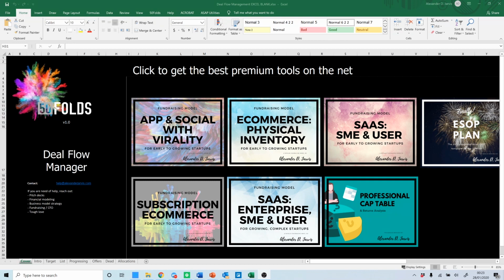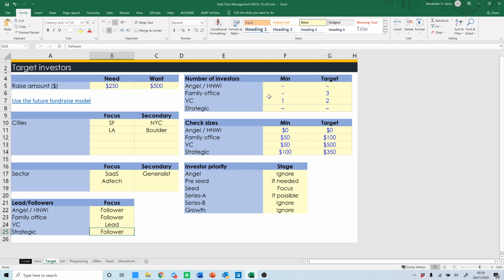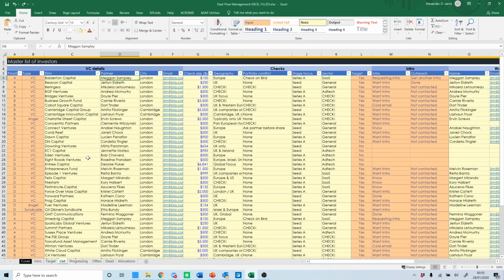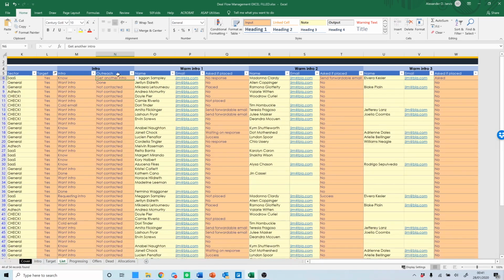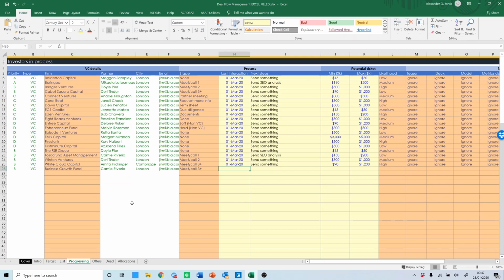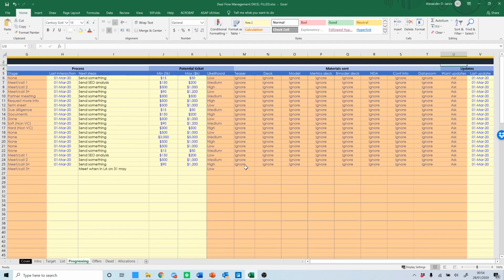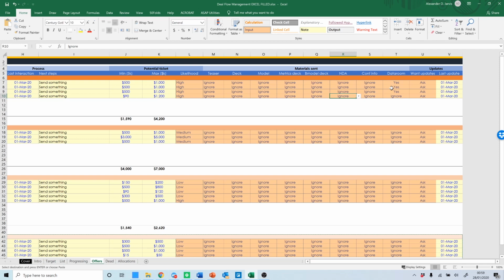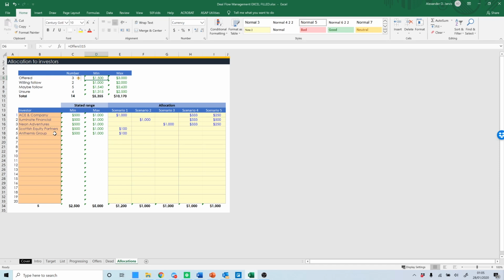Fundraising process manager tool for startups and investors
Sources and uses of funds runway calculator. How much to raise?